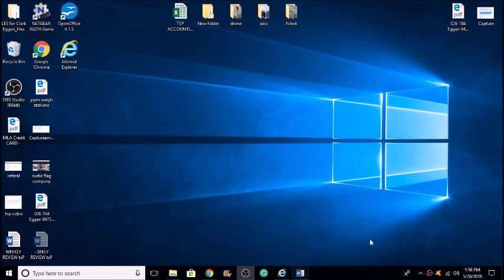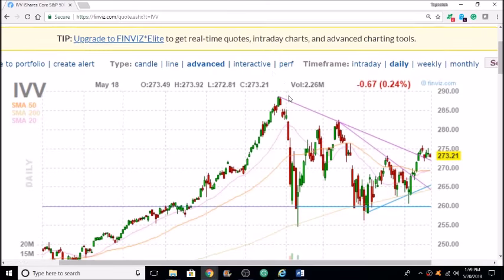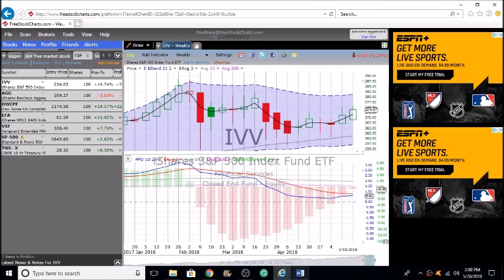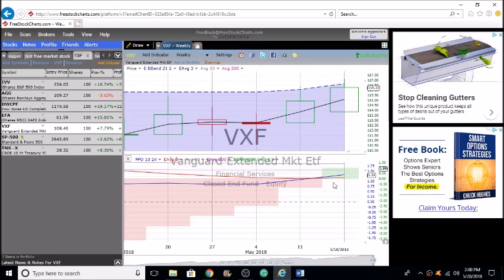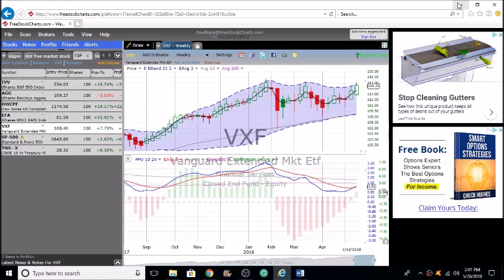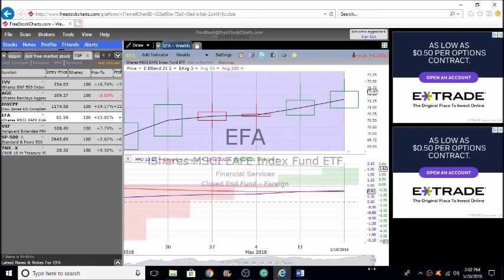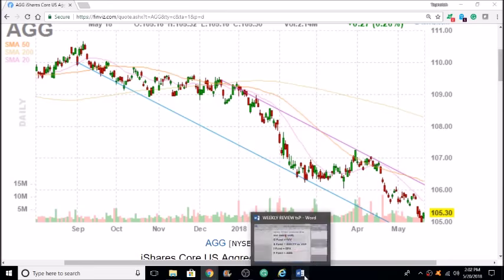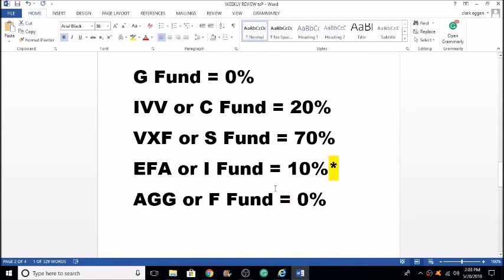14MAY18 18MAY18 Stocks, TSP, ETF market review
Have a brokage account? IRA? ROTH? OR TSP? Do you care about your Retirement? And do you want to make sure your nest egg grows???